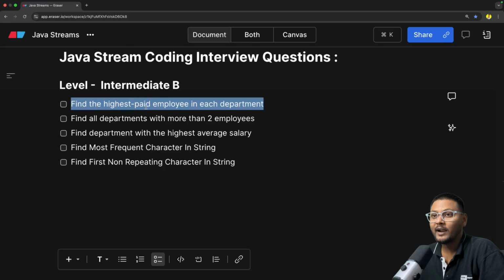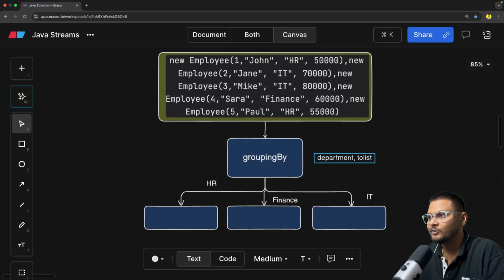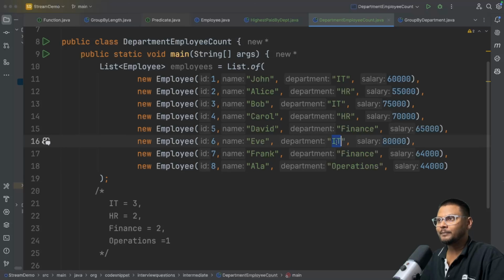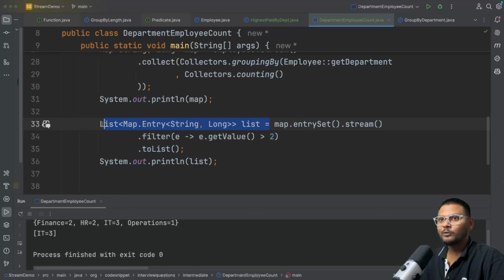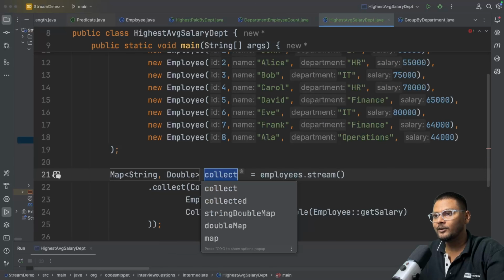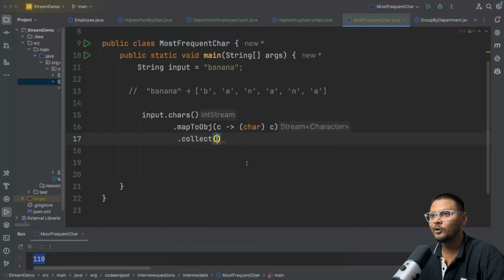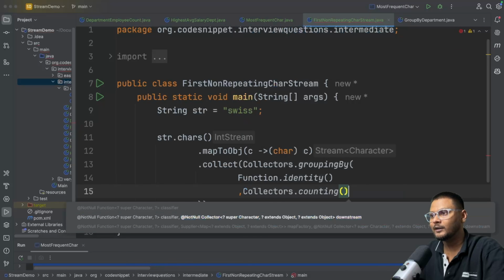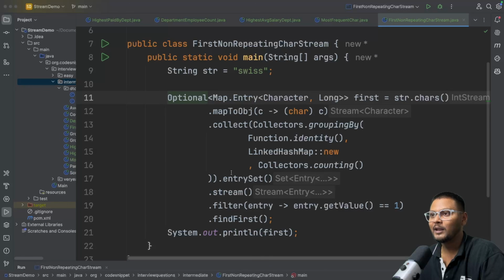Java Stream Interview Questions 💡 Level Intermediate | Part 2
Get Interview Ready

Chapters:
0:00 - Introduction & Agenda
0:48 - Question 1
7:16 -  Question 2
13:32 - Question 3
16:20 - Question 4
20:21 - Question 5
25:30 - Outro

By the end of this video, you’ll understand how to solve real Java Stream questions step by step, with examples and diagrams.

Java streams for beginners
Java coding interview questions
Java stream filter example
Java stream map reduce